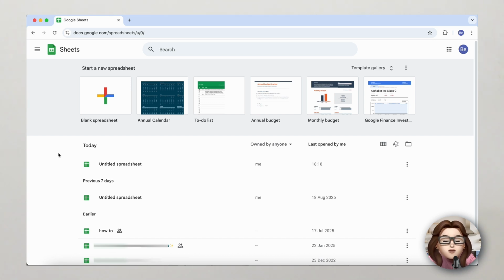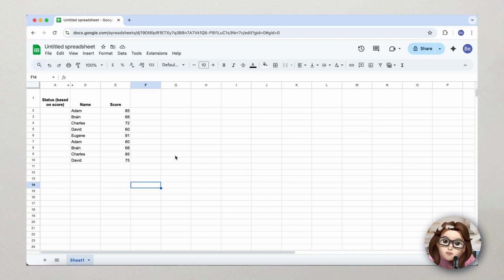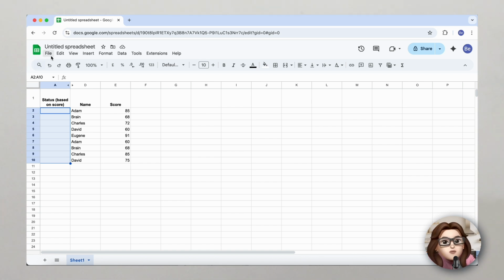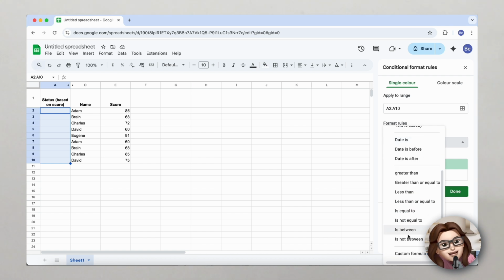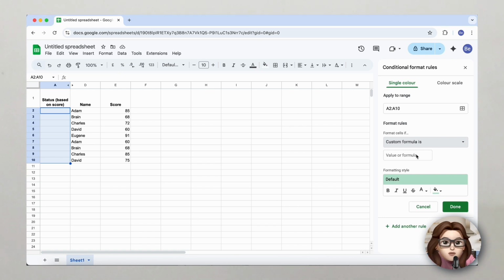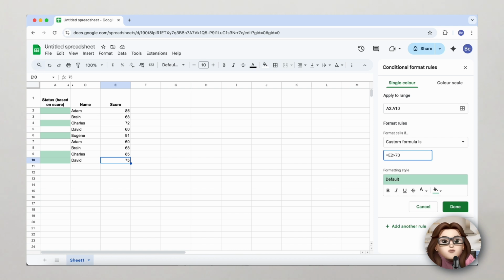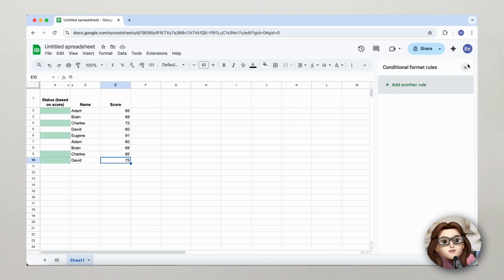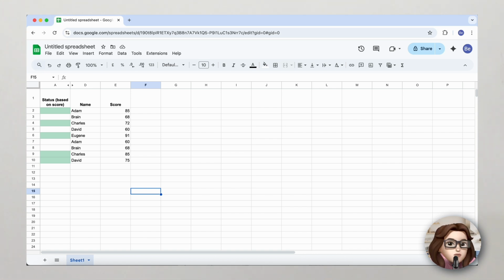How to Apply Conditional Format in Google Sheets Based on Another Cell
In this tutorial, you’ll learn how to apply conditional formatting in Google Sheets based on the value of another cell. Conditional formatting is a powerful feature that allows you to automatically change the appearance of cells based on specific rules. Using another cell as a reference can help you create dynamic and interactive spreadsheets, making data analysis and visualization easier than ever.

Google Sheets is a versatile tool for organizing data, performing calculations, and creating reports. By using conditional formatting based on another cell, you can highlight trends, flag errors, or emphasize important information without manually checking each value. This guide is perfect for beginners, professionals, and anyone working with data in Google Sheets.

✅ What You’ll Learn in This Video:

How to select the range of cells for conditional formatting

How to create a custom formula to reference another cell

Steps to apply formatting such as color changes, text styles, or highlights

How to test and adjust your rules for accuracy

Tips for managing multiple conditional formatting rules efficiently

Best practices to make your spreadsheets more readable and professional

📌 Why Conditional Formatting Based on Another Cell Matters:

Makes your data more visual and easier to interpret

Highlights important values automatically

Saves time and reduces errors in data analysis

Enhances the overall appearance and usability of your spreadsheets

Whether you’re tracking sales, managing projects, or analyzing data, applying conditional formatting based on another cell helps you make smarter decisions and spot important trends quickly. This tutorial makes the process simple, fast, and reliable.

By the end of this guide, you’ll be able to create advanced conditional formatting rules in Google Sheets that reference other cells, allowing you to automate your spreadsheet styling and make your data more meaningful.

We regularly upload tutorials to help you work smarter and save time.

💬 Have questions about conditional formatting in Google Sheets? Drop them in the comments below, and we’ll guide you!

This video shows you How to Apply Conditional Format in Google Sheets Based on Another Cell Easily! Watch this Video till the end to learn How to Apply Conditional Format in Google Sheets Based on Another Cell.

Were you able to figure out How to Apply Conditional Format in Google Sheets Based on Another Cell? Share this with your friends who want How to Apply Conditional Format in Google Sheets Based on Another Cell.

Problem Solved in this Video-:

What Do you Think of How to Apply Conditional Format in Google Sheets Based on Another Cell?